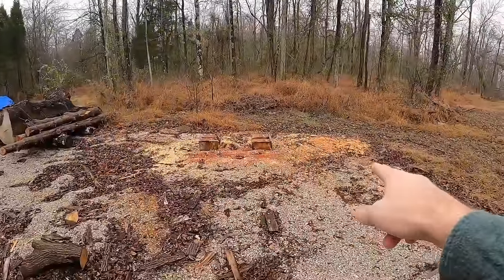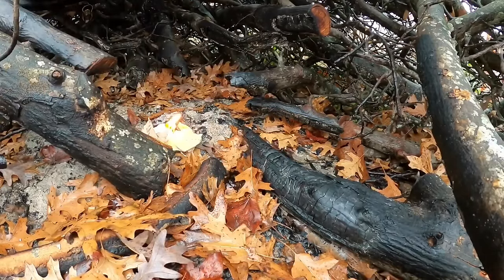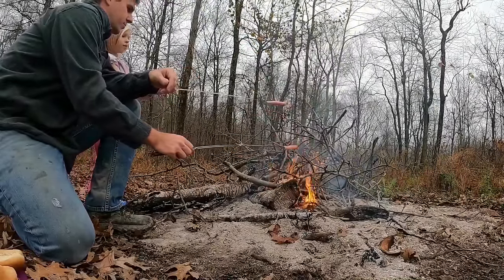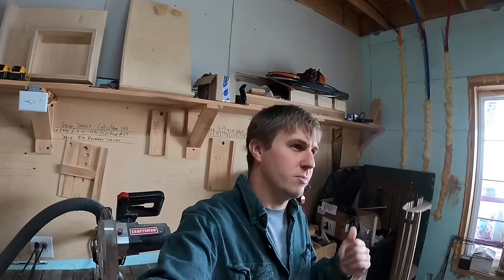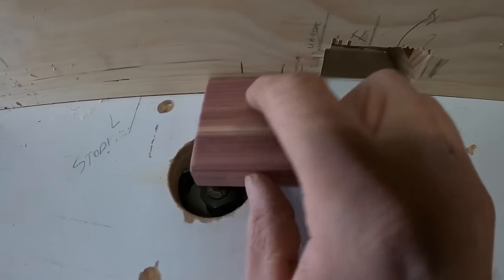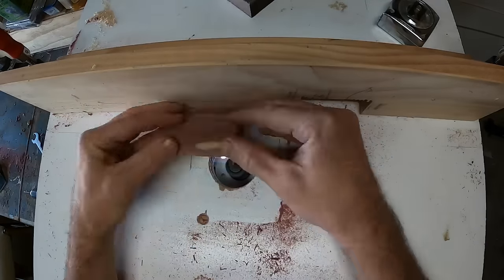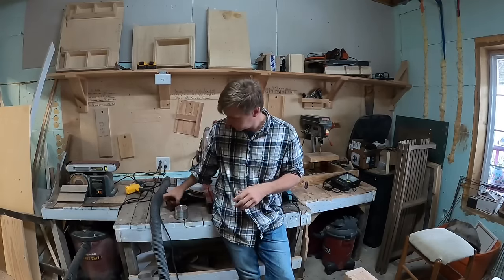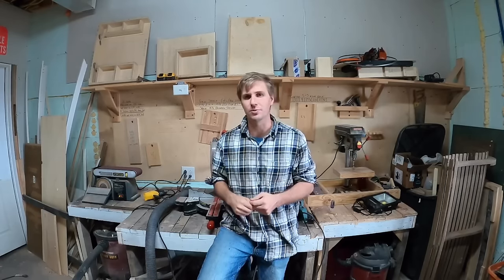Alaskan Milled Cedar turned into Simple Handmade Wooden Music Box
Simple and Unique Wood working project for Christmas 2020.  I took some cedar that I had milled on the Alaskan Mill and build two music boxes.  This isn't our normal type of content, but I wanted to show that it doesn't take a big, elaborate shop to turn out nice items that can be gifted or sold.  This a simple, DIY, wood working project that any one can do with basic power tools and hand tools.  Hope you enjoy the video.

check out the video on using the alaskan chainsaw mill to mill the cedar we used today